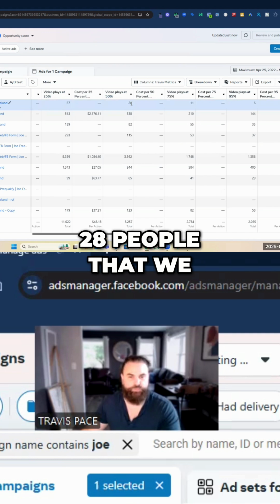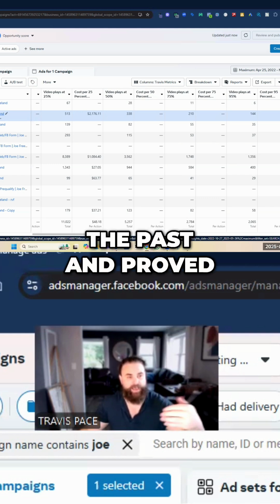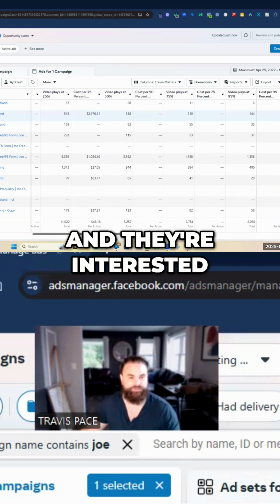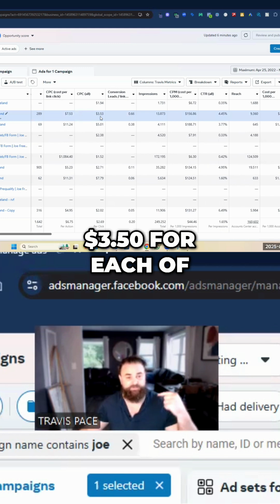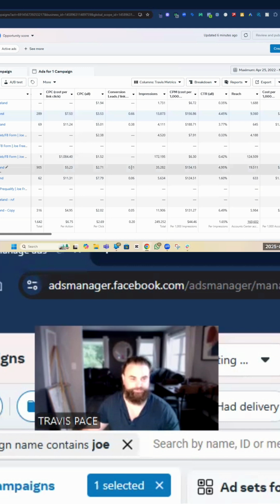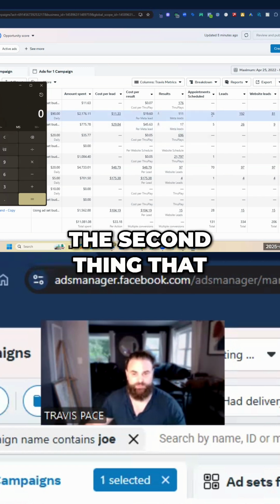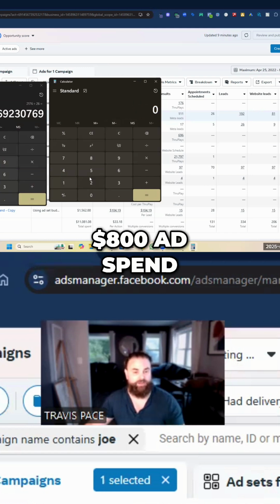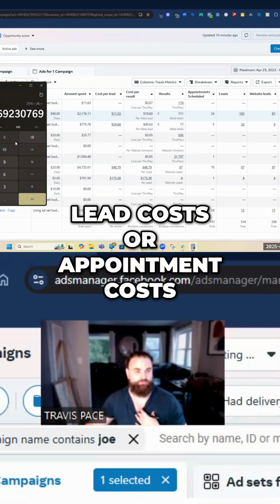How We Cut IUL Lead Costs from $100 to $20 in 30 Days (Facebook Ads Case Study)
Discover how we transformed a struggling IUL life insurance Facebook ads campaign, slashing lead costs from $100 to under $20 in just 30 days! In this video, we share our exact secrets to retargeting, boosting click-through rates, and securing profitable appointments.
This is a real case study from our agency. We were bleeding money on expensive IUL leads, and our campaign was on the verge of being shut down. Then we made a few strategic changes—and everything flipped.
If you're running Facebook ads for IUL, Infinite Banking, or any high-ticket life insurance product and struggling with high costs or low conversions, this video will show you exactly what to fix.
💡 What You'll Learn:
The exact changes we made to drop lead costs from $100 to $20
Our retargeting strategy that turned cold traffic into warm appointments
How we boosted click-through rates (CTR) without increasing spend
The ad copy, creative, and audience tweaks that made the difference
How we secured profitable appointments (not just cheap leads)
Why IUL and high-ticket products require a different ad strategy
This isn't theory—this is a real 30-day transformation with receipts.
If your IUL ads are struggling, this is your roadmap to turn it around fast.
🎁 START HERE – 100% FREE:
💬 Join the Free Formula 100 Community

Get instant access to training, live help, case studies, and see how we operate—no credit card required:

📧 Get the Free Newsletter

Weekly strategies, case studies, and insider tips:

🎥 Watch the Free VSL Training

See the full Formula 100 system breakdown + book a strategy call:

🌐 Explore Everything We Offer

Browse all resources, tools, and programs:

🔥 READY TO GO DEEPER? (Paid Support & Tools)
💡 $7 VIP Community

Get live help 4x per week, ask real questions, and get unstuck fast:

🚨 $297 1-on-1 Coaching

Emergency help, strategy sessions, or growth planning—direct access:

📊 GHL Subaccounts (CRM Snapshots)

Get our proven CRM templates and automations—Standard, Pro, or Premium:

🏗️ Formula 100 Premium Systems

The complete done-for-you system to scale your agency:
New Agents: $197/month (or $138.67/month annual)
New Agencies: $2,997/month (or $2,305/month annual)
Corporate: $4,997/month (or $3,843/month annual)
💼 WANT TO BUILD OR PARTNER WITH US?
🔗 Use Your Own GHL Account?